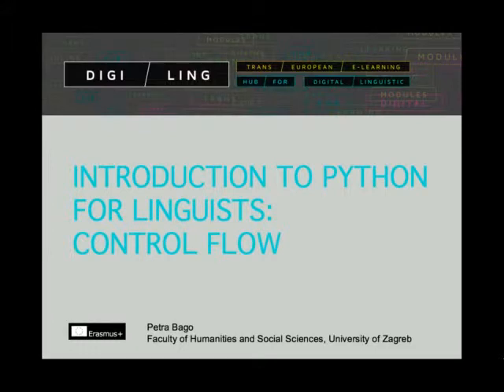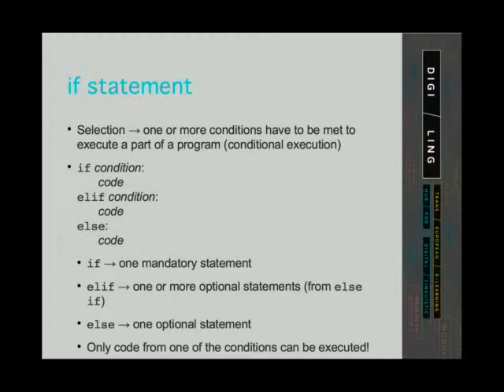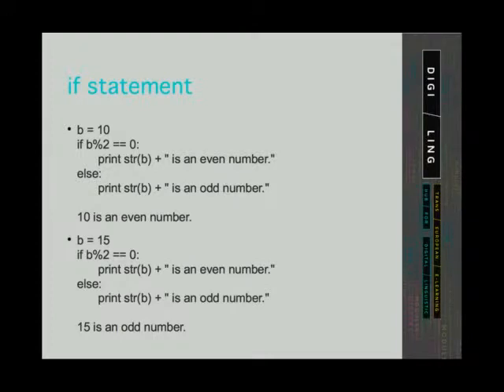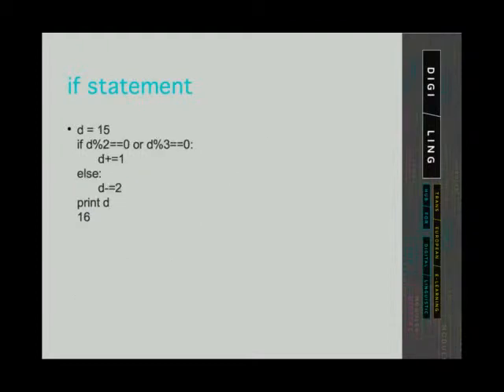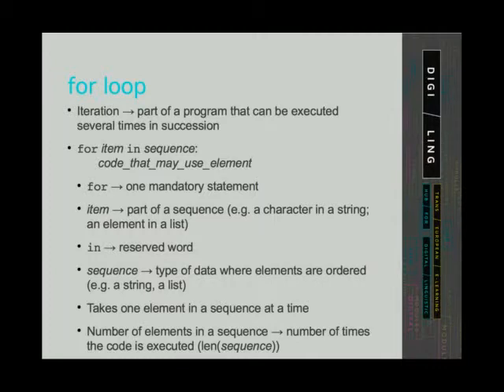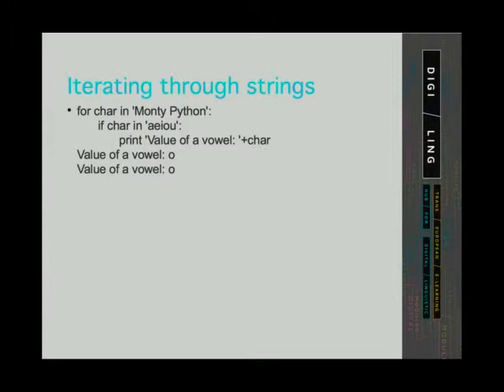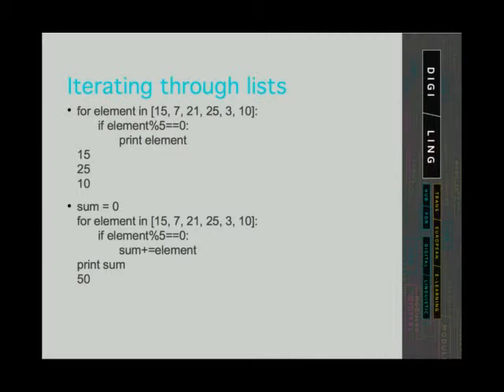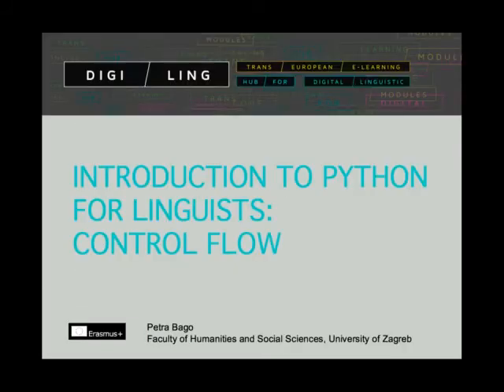DigiLing - Introduction to Python for Linguists - Unit 8.1